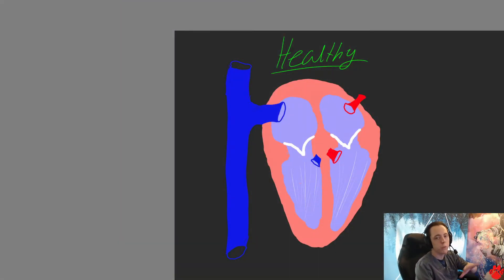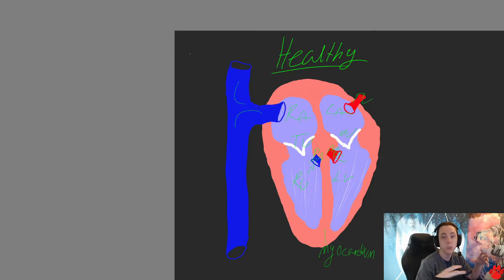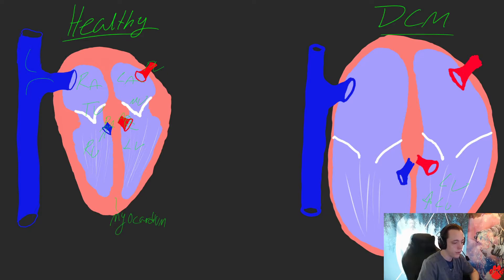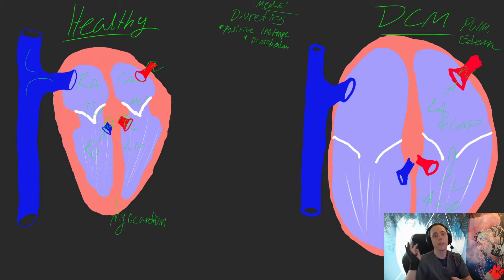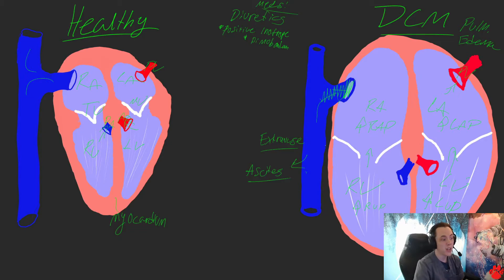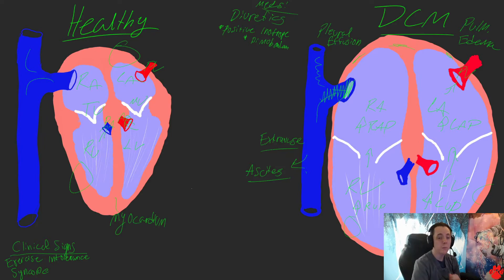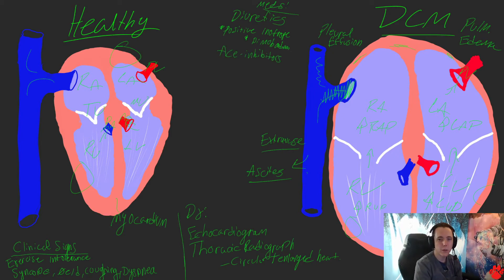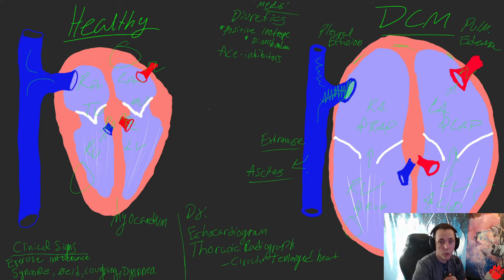Vet-Tech Bites | Vet-Tech Breakdown! | DCM | Dilated Cardiomyopathy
Today we are breaking down Dilated Cardiomyopathy! I hope you learned something :)

Follow on Facebook: Facebook.com/VetTechBites

Follow on Twitter: @VetTechBites